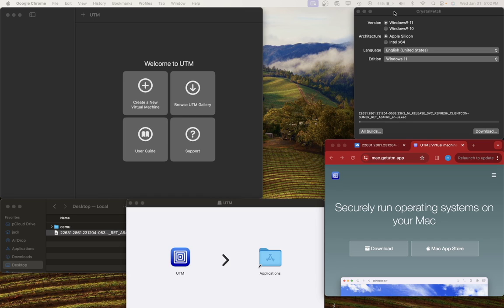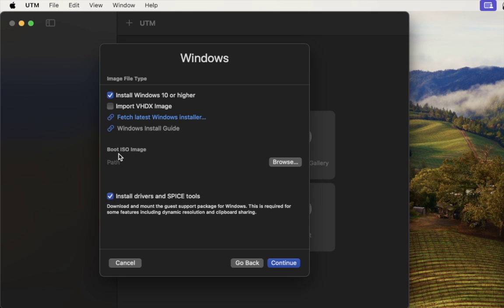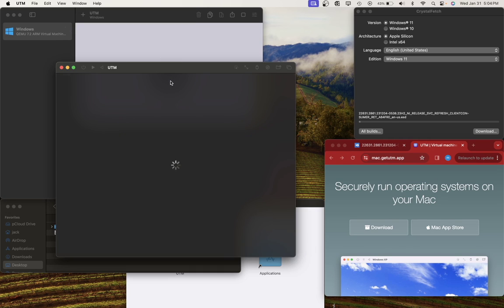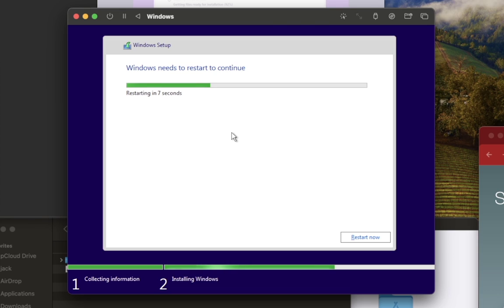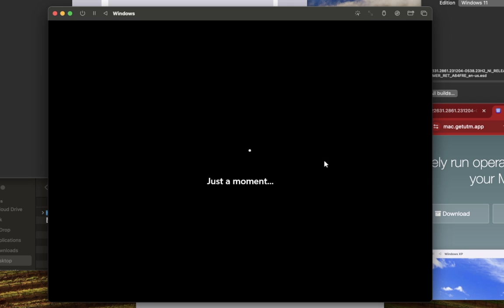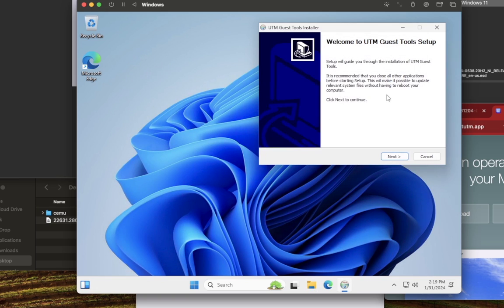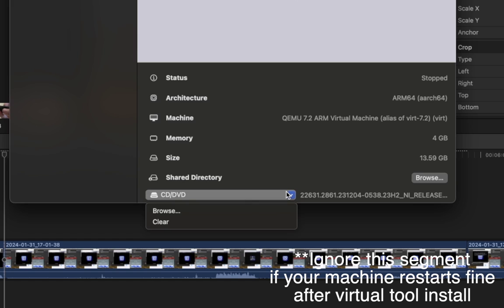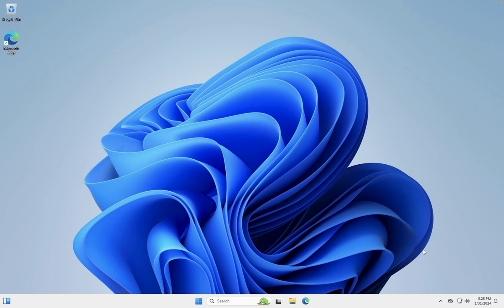How to Run Windows 11 on Mac for FREE with UTM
Windows 11 install guide M1/M2/M3 MAC in UTM.

CHECK TOP COMMENT FOR LINK

Timestamps:
0:00 Introduction
0:50 Windows 11 Config
1:52 Run Windows
3:05 Disable Network in Setup
3:40 First Boot to Windows Desktop
3:55 Spice Guest Tools (Driver)
4:33 Restart fix after Tool Install
5:05 Adjusting Resolution
5:20 Done